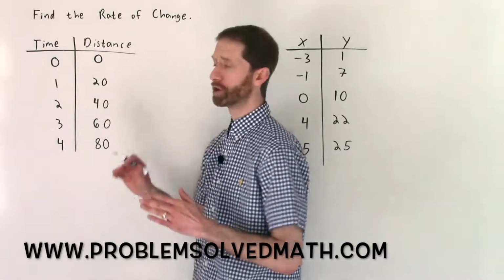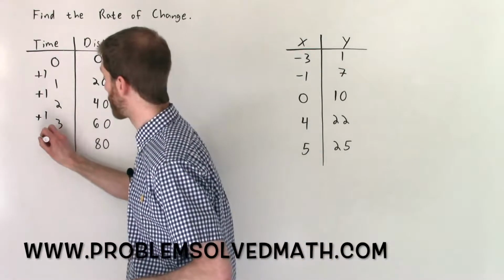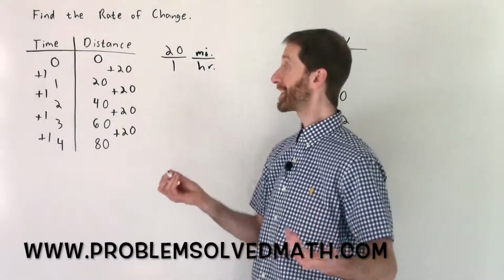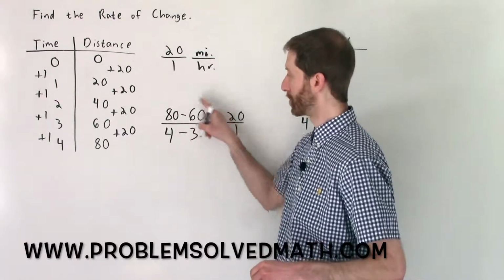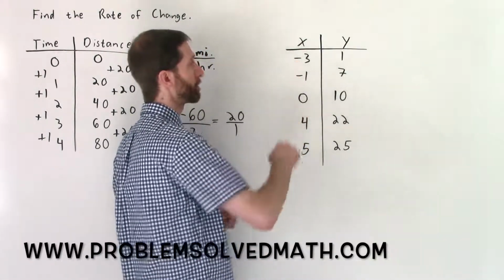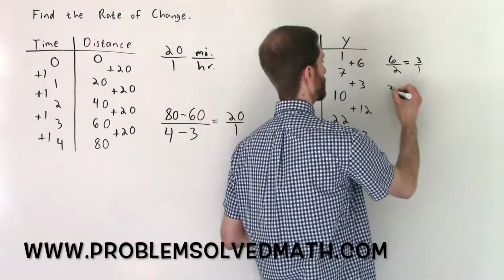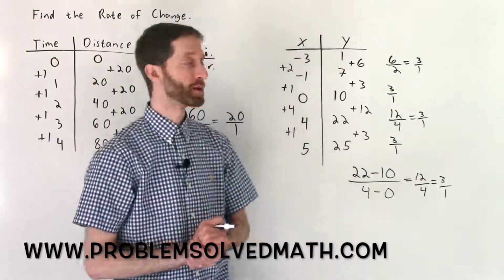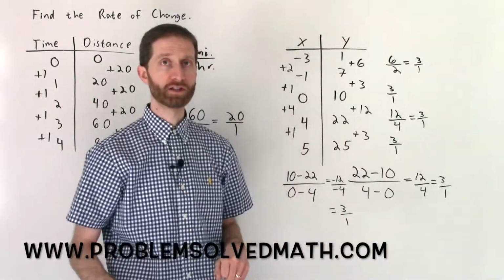Rate of Change and Tables of Data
What is rate of change and how do you calculate it from tables of information (charts)?  Time for some energetic Algebra!

Want over 1,000 videos available 24/7 to help you with all things math?